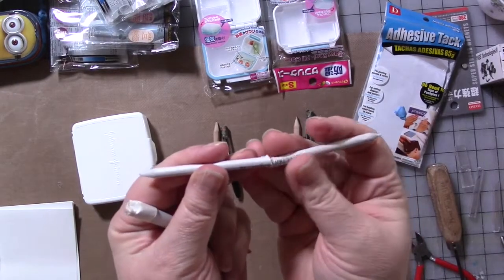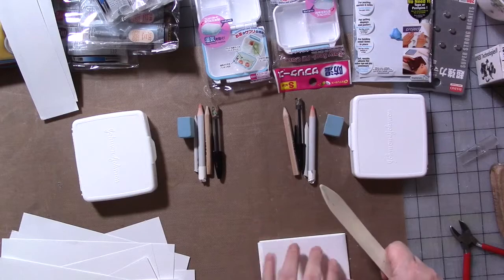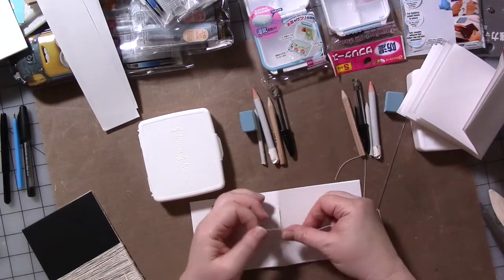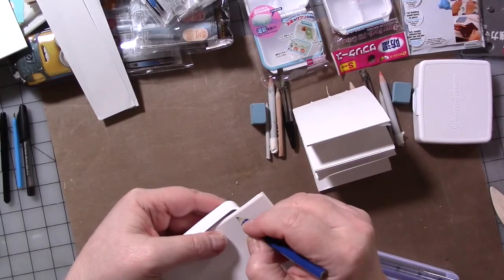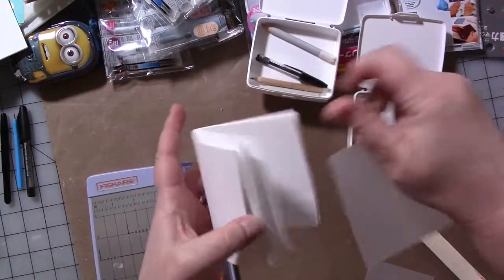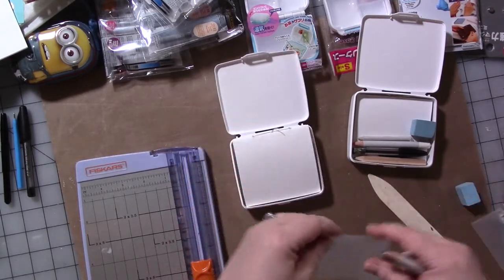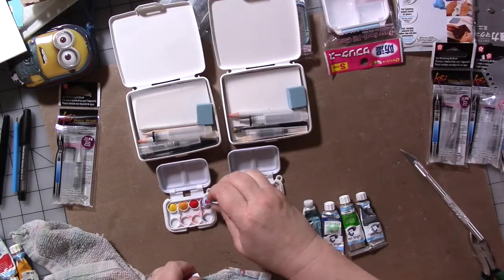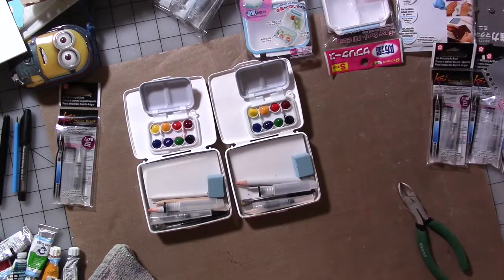DIY Travel Art Kits Part 1 **Sold Out!!**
These kits in this video are **Sold Out!!**

Other mini art kits and some parts made for or used in this series can be found in my etsy shop

Or on Amazon

Mini Journals and other cool stuff can be found